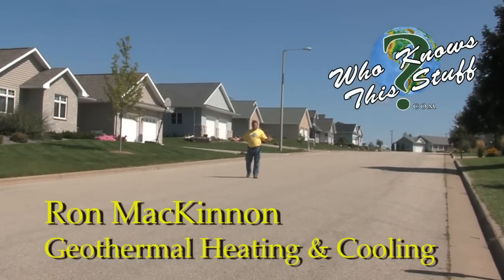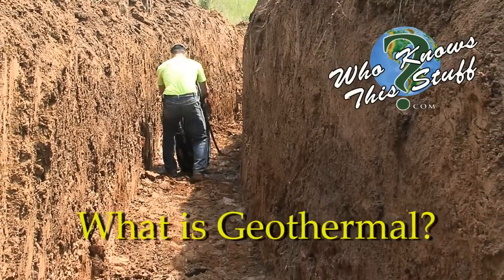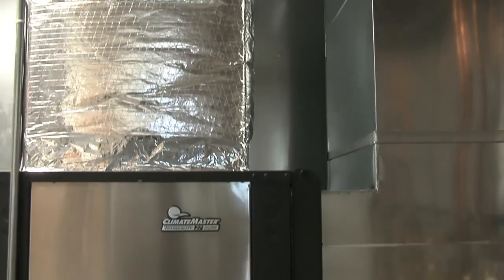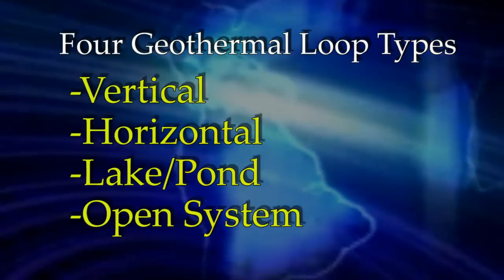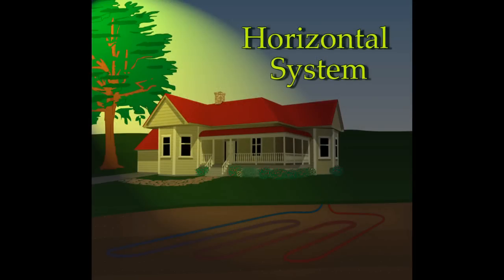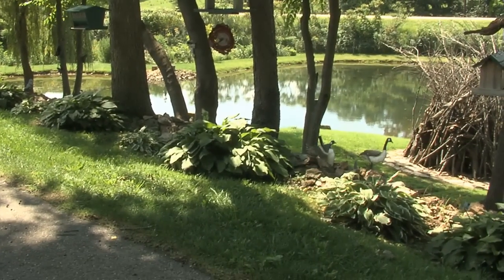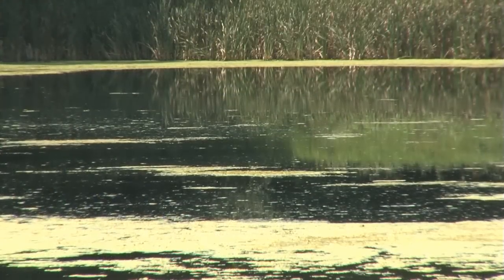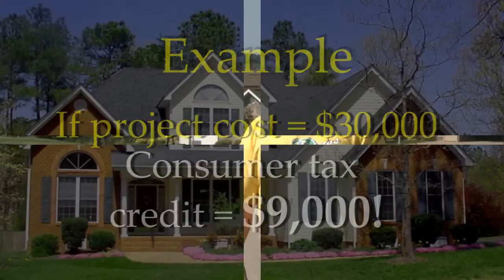Geothermal Heating and Cooling Overview - The Basics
Geothermal overview including the proper design, setup (vertical loop field, horizontal loop field, pond loop field, etc.), and proper installation of the system